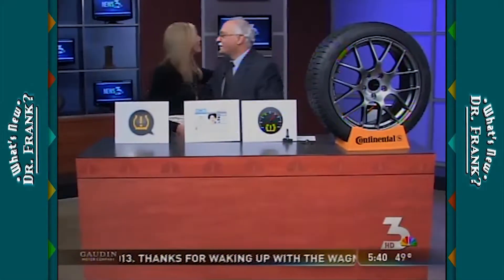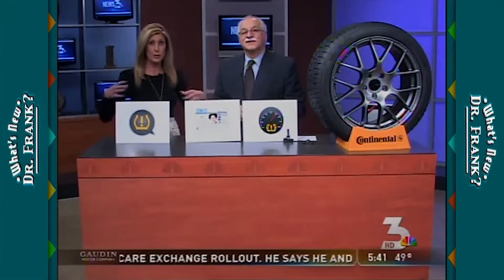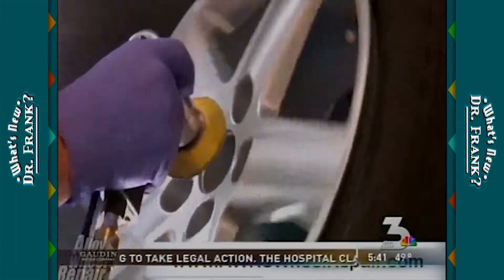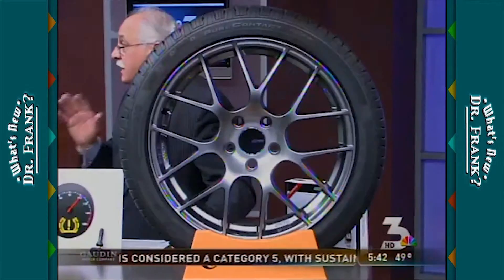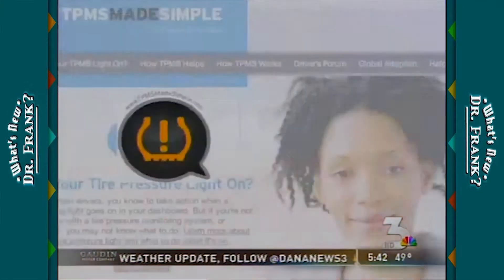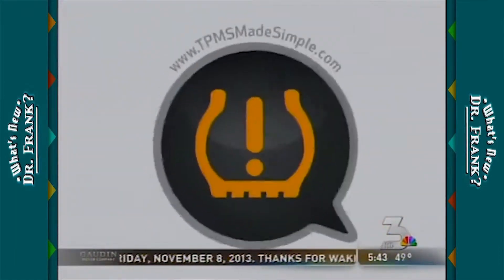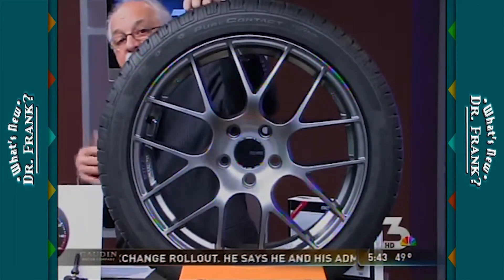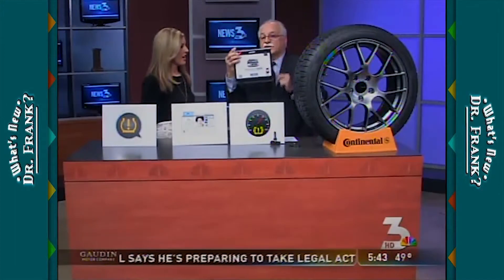NBC-TV Morning News - Best Products from SEMA 2013 with Dr Frank 11-8-2013 Part 1